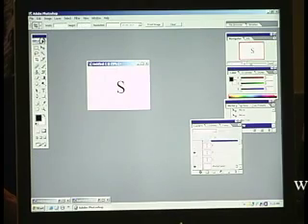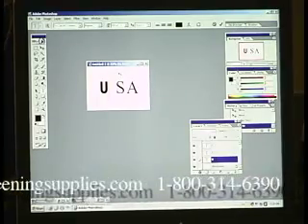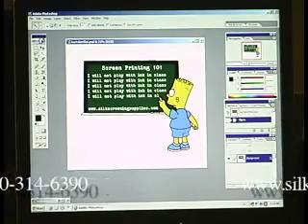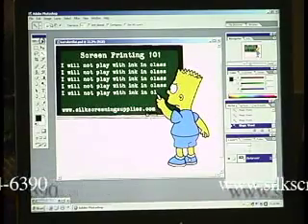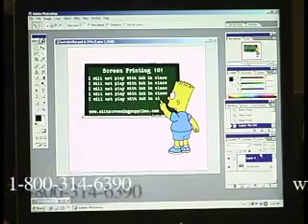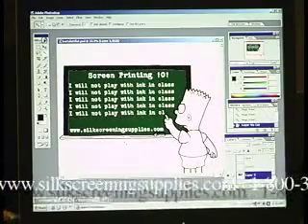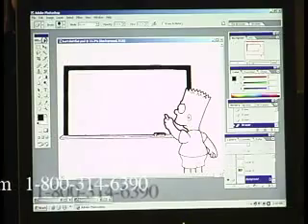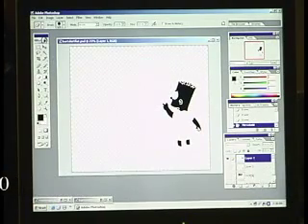Screen printing artwork 2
more of the artwork video